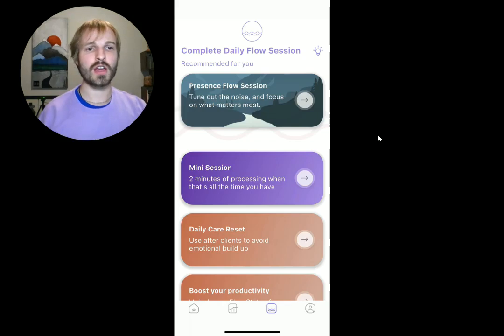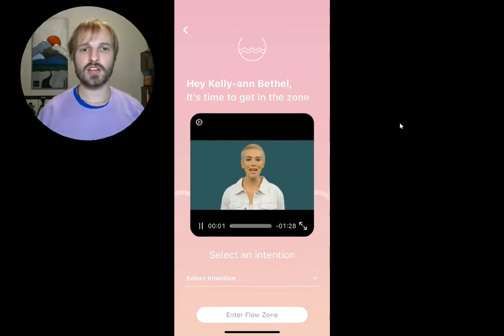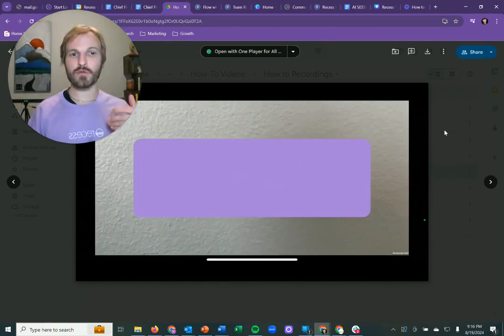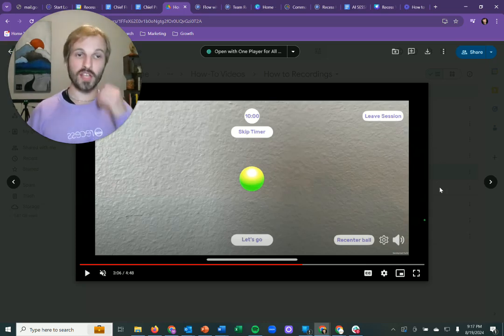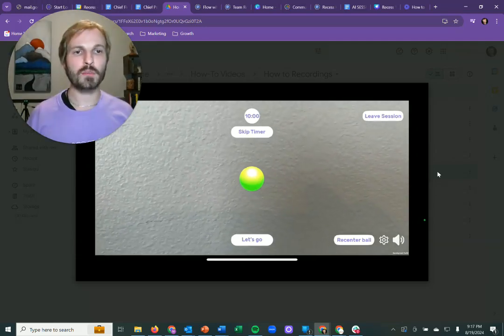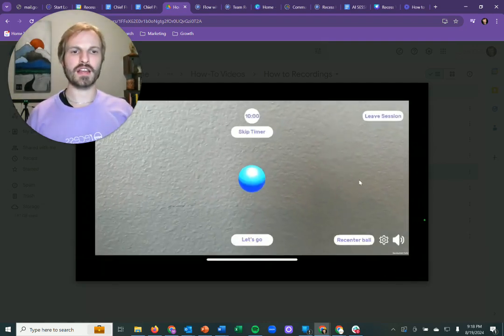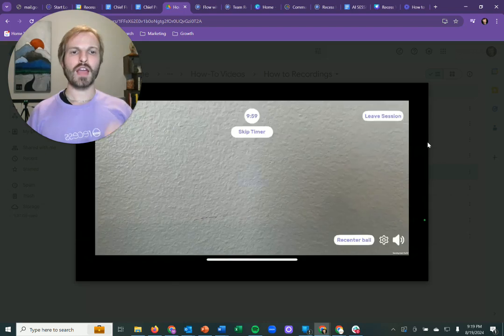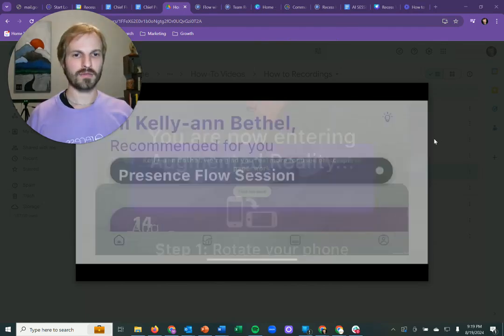How to Process with Recess: Unlocking Your Flow State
In this video, Matt Swartz shows you how to use Recess’ bilateral processing sessions to decrease stress and enter a Flow state. Discover the different session options, including tailored sessions for specific needs like stress reduction and productivity enhancement. We recommend processing twice daily—once in the morning and once in the evening—for optimal results.

If you haven’t seen them yet, be sure to watch our first two videos, [How to Register and Sign In to Recess] and [How to Check in With Recess]. Download Recess now and take the next step toward a calmer, more productive life.